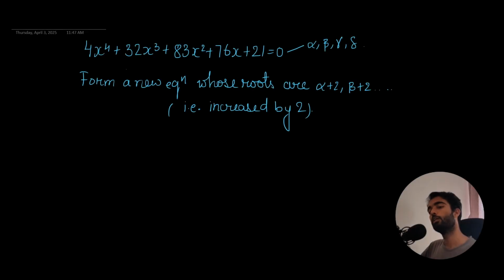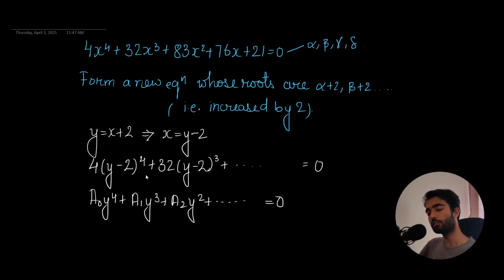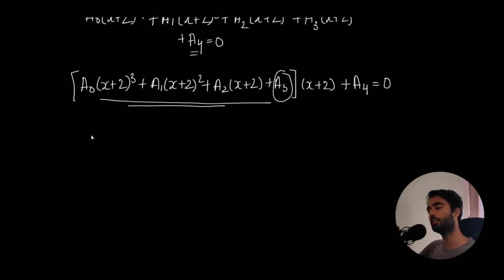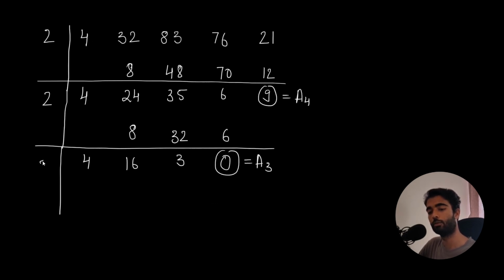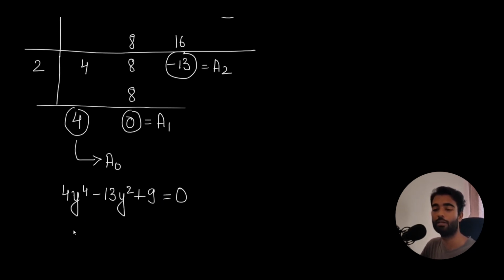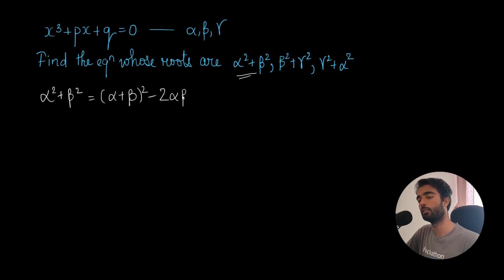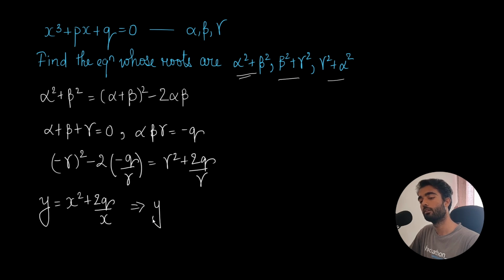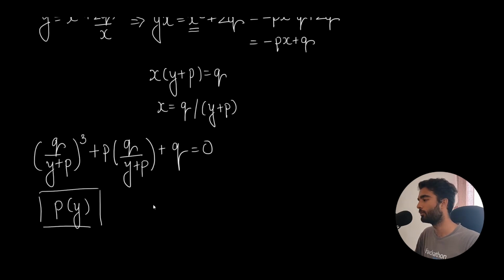OLYMPIAD-Level POLYNOMIAL problem solving! Equation Transformations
🧠 Think you’ve mastered polynomials? Think again! This video takes polynomial equation transformations to the Olympiad level, where we solve complex root transformations using Synthetic Division like a pro! 🚀

📌 **Chapters:**
00:00 - Intro
00:10 - Problem 1
00:50 - Synthetic Division
04:15 - Problem 2
06:40 - Thankyou

👉 What You'll Learn:
✔️ How to transform polynomial equations into new ones
✔️ Finding an equation whose roots are α² + β², β² + γ², γ² + α²
✔️ Solving a biquadratic equation where roots increase by 2
✔️ How Synthetic Division simplifies transformations

📌 Perfect for: Math Olympiad aspirants, competitive exam students, and anyone who loves challenging problems!

✅ Step-by-step solutions & smart tricks included!